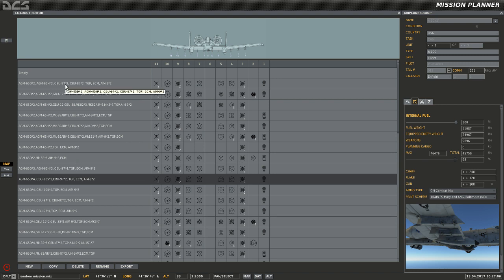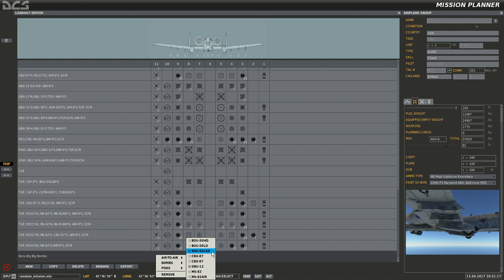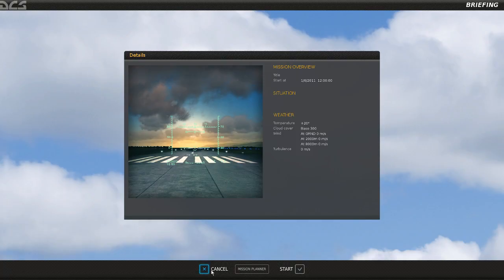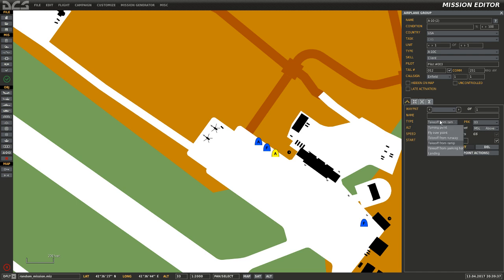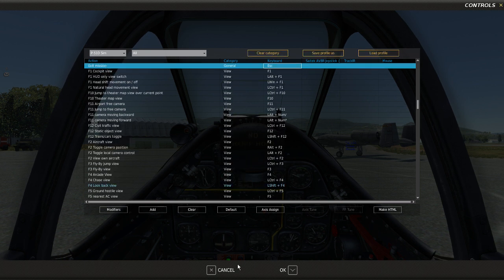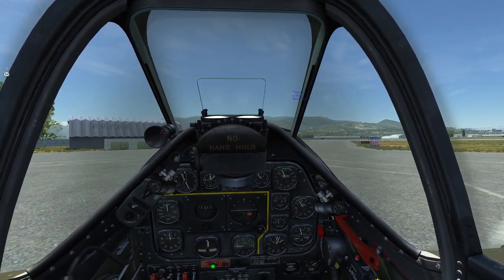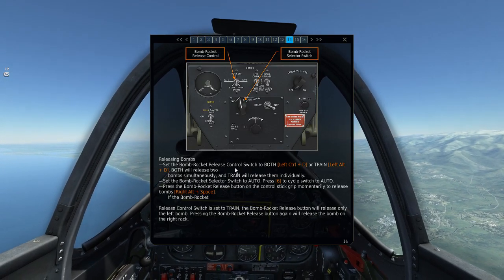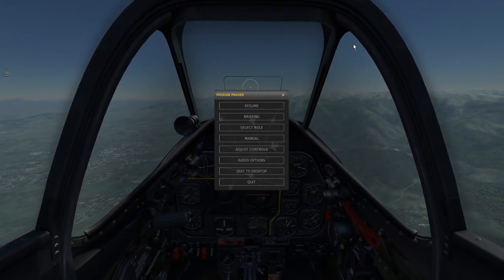Welps play DCS: The Mission was a success (sort of) part 1